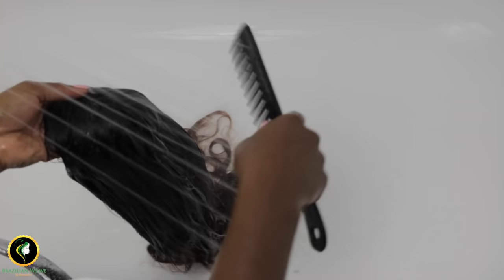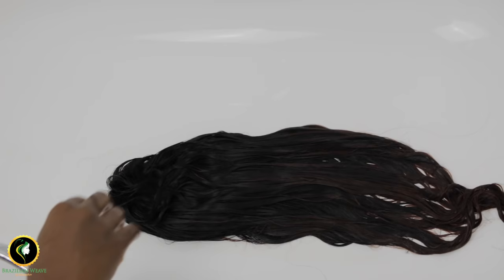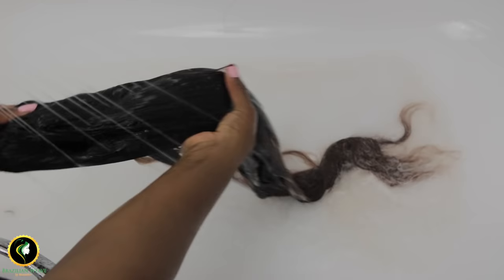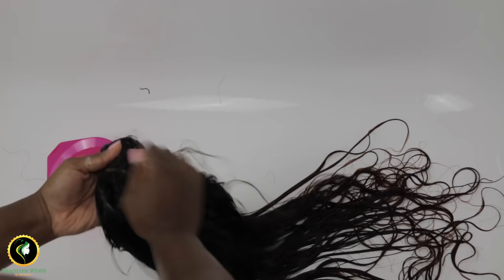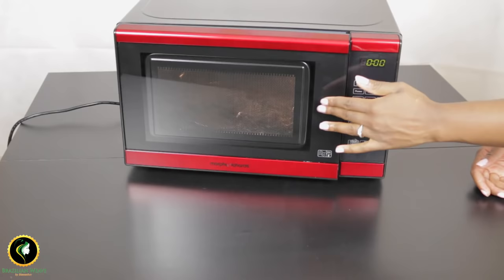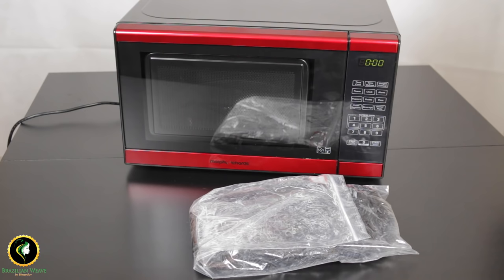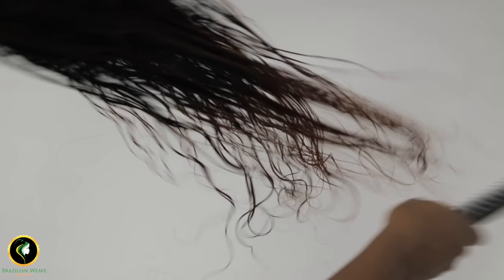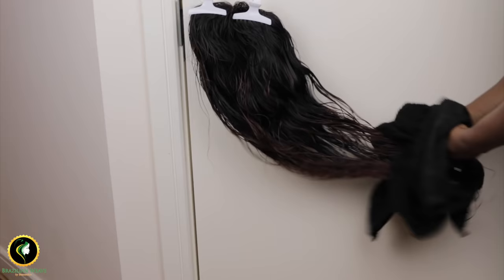How to Restore, Revive Old Damaged Virgin Hair using Microwave Treatment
Brazilian Weave by Blessedluv

The hair used in this video was old Brazilian hair from our company. Wig was made by us. A link will be left below on how to make your deep conditioner also how this wig was made and treated.

Every Blessing

From Blessedluv